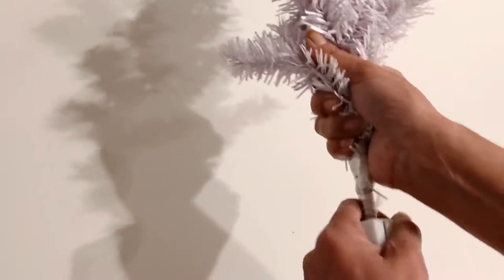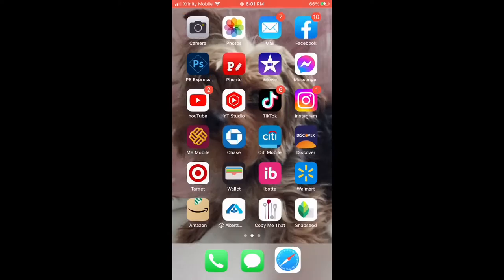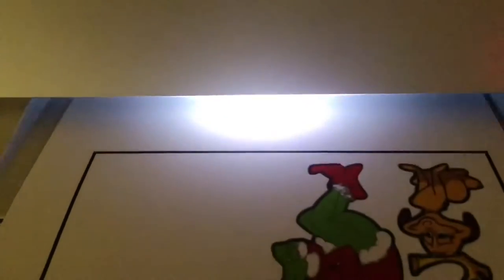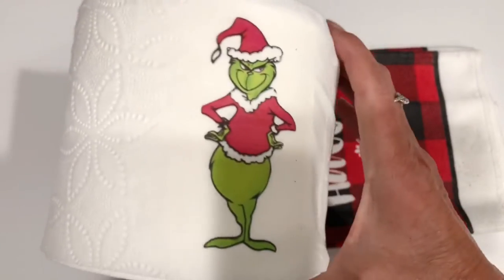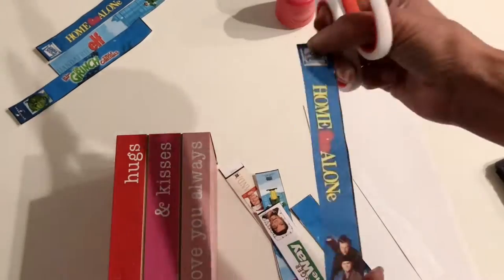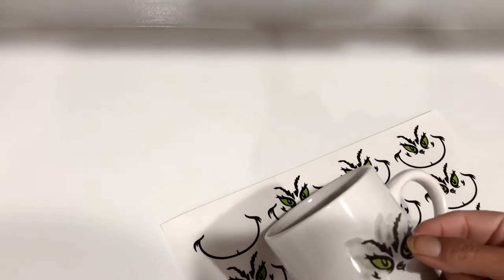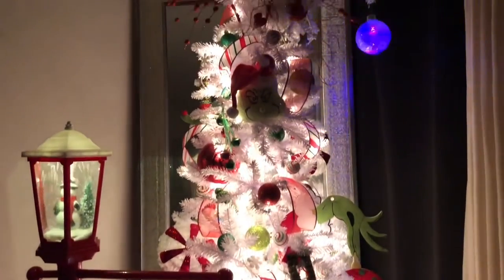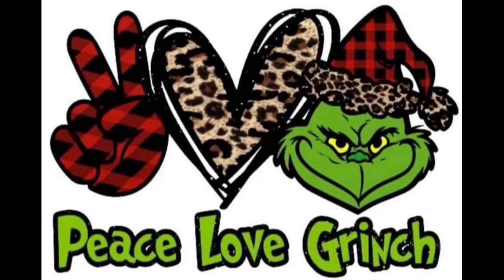5 GRINCH DIY’S ~ EASY! ~ No Cricut Required ~ Fun For The Family DIY’S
Hello, welcome to Angela's Hangout.  For the past couple of years I have gotten more and more whimsical with my Christmas decorations.  This year is no different.  I decided to go with even more whimsy and add the Grinch to the mix.  I can't help but love his attitude.

Today we are making 5 super easy Grinch DIY'S!  I mean, these Grinch DIY'S are easy enough for kids to recreate.  Inexpensive too!  Most of the items you most likely have lying around your house right now as we speak.  Here are the projects...

Grinch Tree Topper

Supplies:

2 Dollar Tree Christmas Trees

You just need 2 Dollar Tree Christmas trees.  Twist them together and slightly bend the top.  You'll need to stick them in your Christmas tree at an angle (like a pick), but it will stay in there no problem.  Plus, it adds a few inches to the top.

Grinch Oversized Picture Frame

Supplies:
1 Poster Board
5 Grinch Printed Photos on Regular 8x10 Copy Paper
1 Can Loctite Tite Foam Gaps and Cracks
Acrylic Paint
Tape or Glue
Sponge

Print out the photos of choice.  Tape or glue them to a white poster board.  Spray the Loctite all around the edges and fill in exposed poster board.  Once dry, apply acrylic paint.  I sponge painted mine.  Let dry and hang.

Grinch Toilet Paper

Supplies:
Iron-On Transfer Paper
Toilet Paper
Parchment Paper
Iron

Print an image to 3.85 height onto iron-on transfer paper.  Peel off back film.  On third square of toilet paper, place your transfer paper, cover with parchment paper, and iron for about 15 seconds or until image has transferred (pressing hard).  Do not use steam on iron.

VHS Tape Jacket

Supplies:
1 Stack of Books From Dollar Tree
Printed Image Of Movies
Paint
Mod Modge

Paint your stack of books all one color.  Cut out your VHS jacket to size.  Add Mod Podge, add image, add another layer of Mod Podge and let dry.

Grinch Mug

Supplies:
Grinch Stickers
Mug, ornament, plate, or anything you would like to place your sticker on.

Simply place your sticker on item.  Just make sure to line up mouth under the nose.  The stickers come in two separate pieces.  No need to add sealant.

That is it! We’ve Grinched out our house with these super easy Grinch DIY’s.  Merry Grinchmas!

Follow me on these social media platforms as well!

Timecodes:
0:00 Introduction
0:37 DIY Grinch Christmas Tree Topper
1:16 How To Print Images From Google On Iphone
1:40 DIY Grinch Picture Frame
2:18 DIY Grinch Toilet Paper Roll
3:43 DIY Grinch Movie Jacket
4:44 DIY Grinch Mug
5:20 Grinch Home Tour 2022

A BIG THANK YOU TO HOW TO STUFFS for the music to use on this video.
"Bethlehem - Christmas","Angels We Have Heard", "Dance of the Sugar Plum Fairies", "Deck the Halls B", "Dance of the Sugar Plum Fairy", "Jesus, Joy of Man's Desiring", "Jingle Bells", "Angels We Have Heard - Christmas", "Deck the Halls", "FairyTale Waltz", "Jingle Bells 7" by Kevin MacLeod is licensed under a Creative Commons Attribution license
"We Wish You A Merry Xmas", "Away In A Manger", "I Saw Three Ships", "Noel", "Carol Of The Bells", "Joy To The World", "What Child Is This", "Happy Little Elves", "Hark The Herald Angels Sing" by Audionautix are licensed under a Creative Commons Attribution license